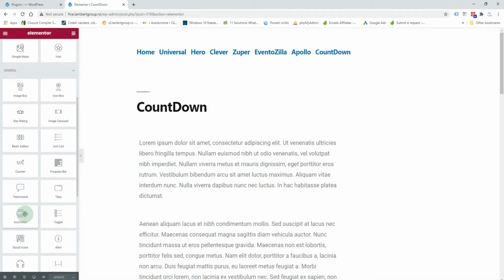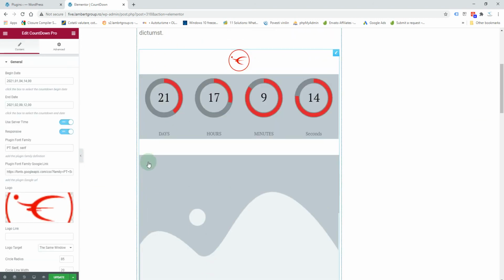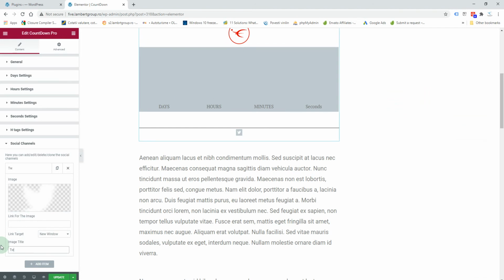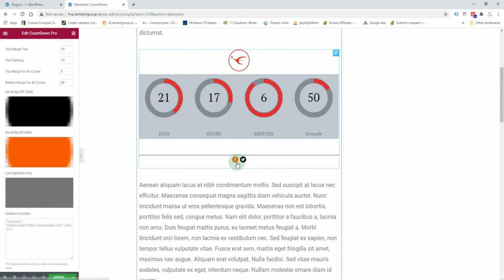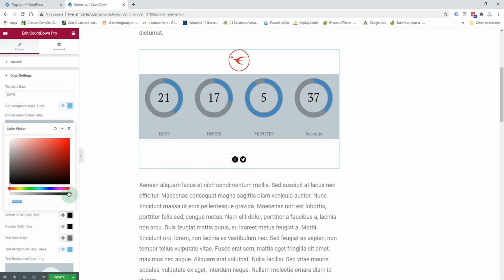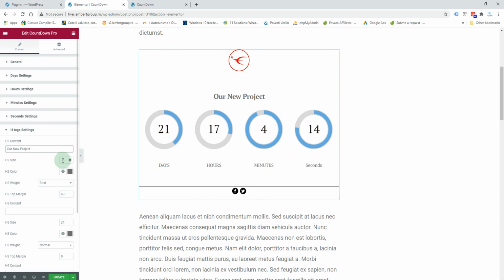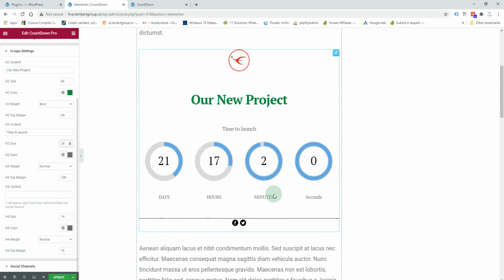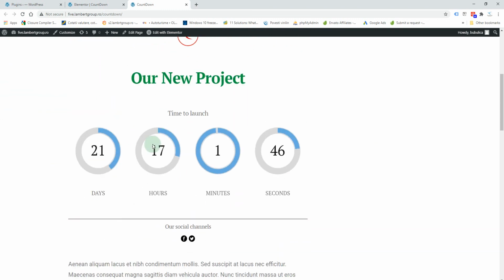CountDown PRO - Elementor Widget: How To Create A CountDown and How To Change Its Settings